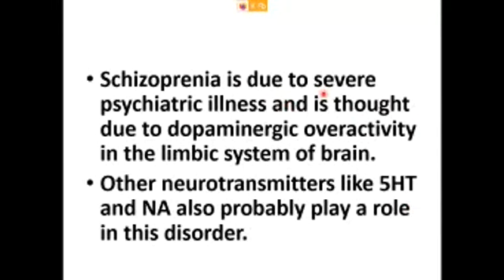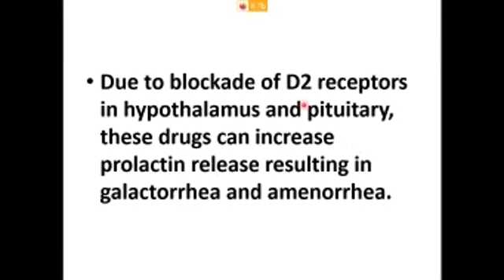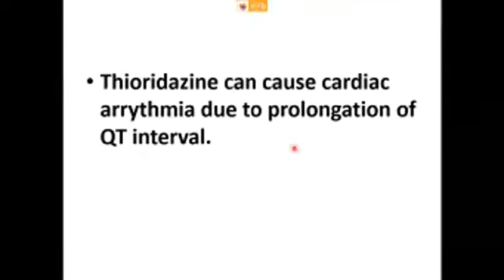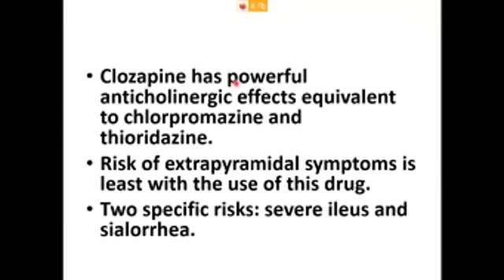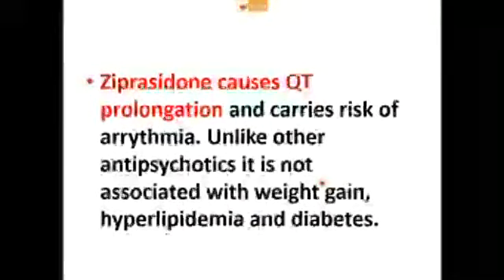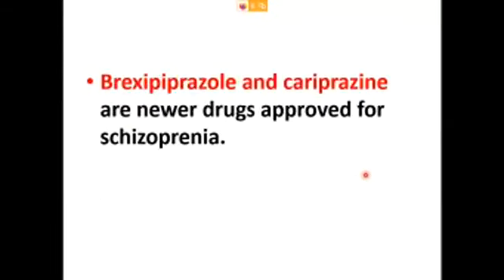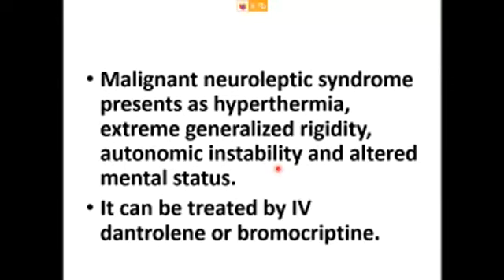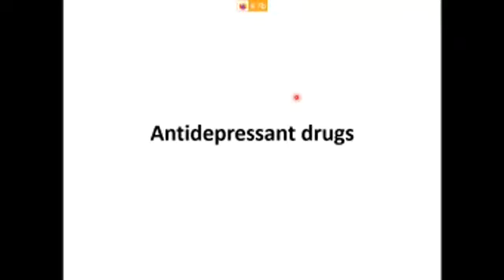Schizophrenia drug profile part 2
Dr.Rashid's drug updates